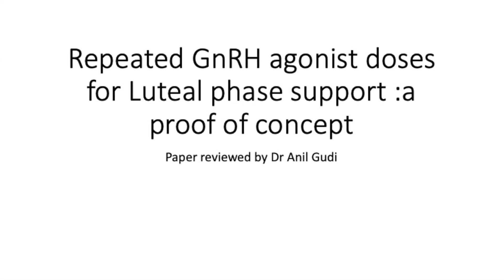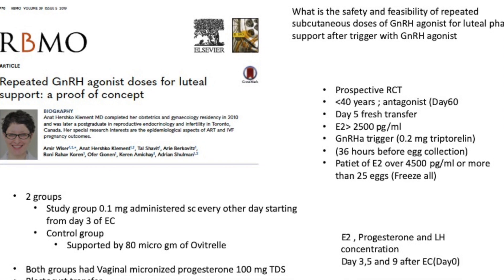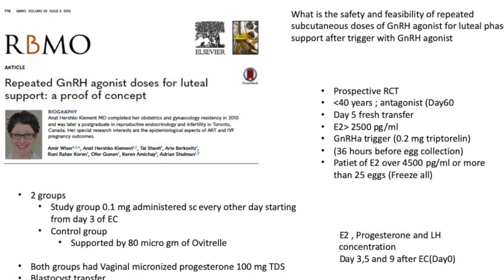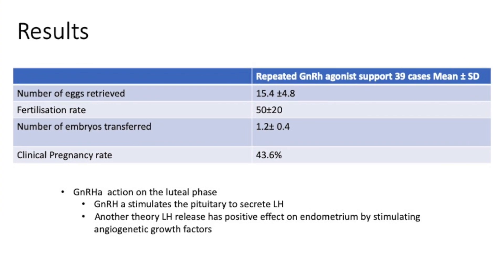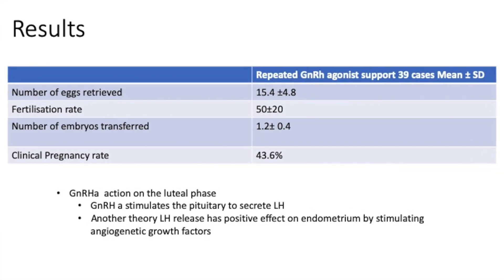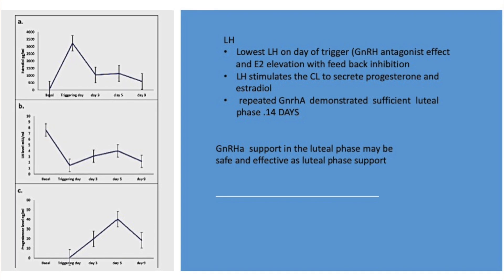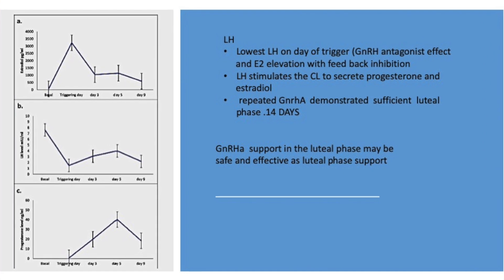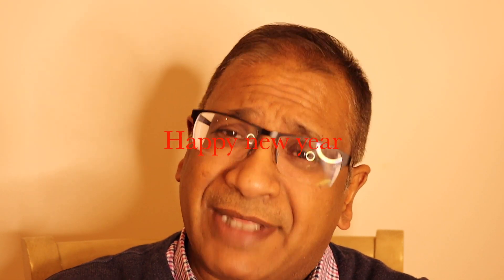GnRHa repeated as luteal phase support a new concept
GnRHa  can be used as luteal phase support . an explanation of how LH levels and progesterone levels are kept high